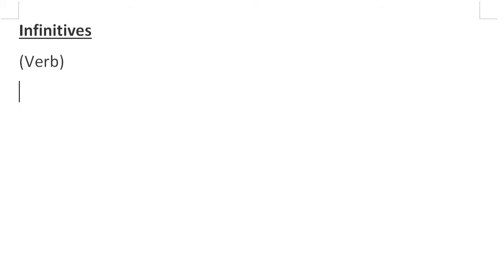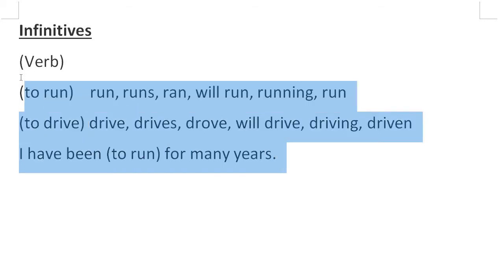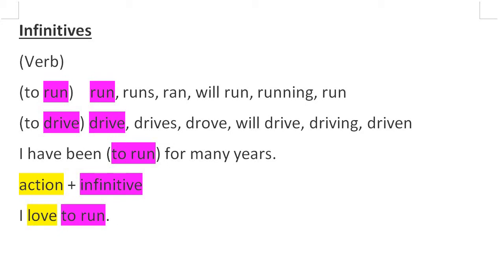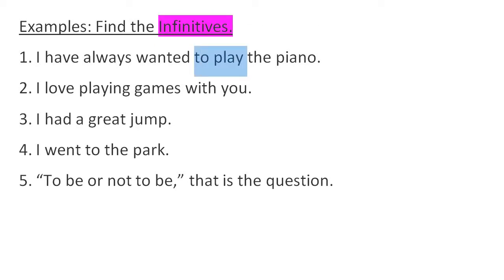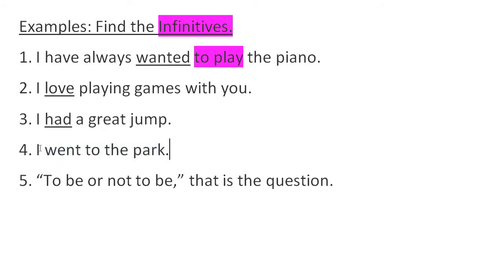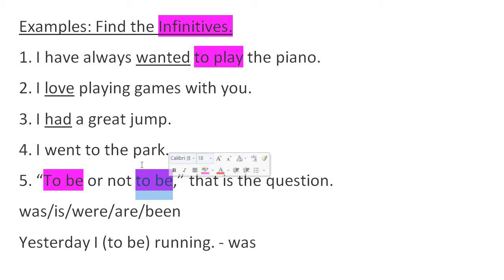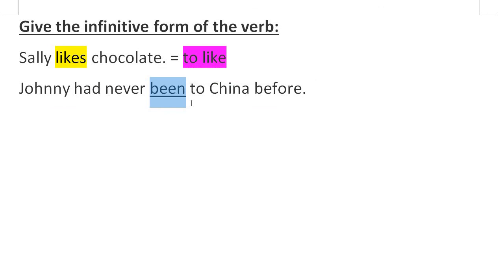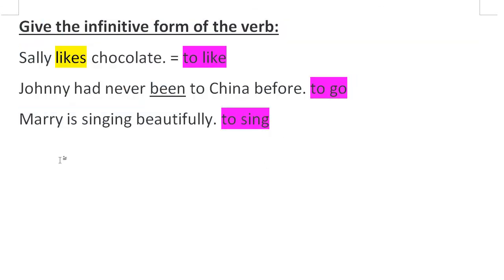EHL 21 - Infinitives